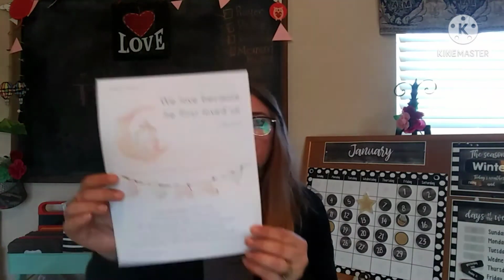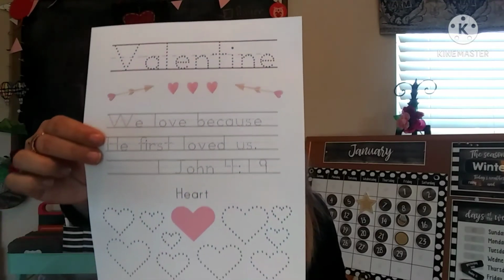Homeschool Valentine's Day Party Planning with Freebies!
I just love Love!  Are you looking to plan an extra special Valentine's Day for your homeschool kiddos this year?  Well Let me  help you out!  I've found some GREAT freebies that I'd love to share with you in addition to walking you through my personal Valentine's planning process.